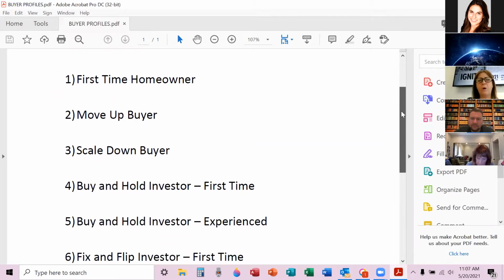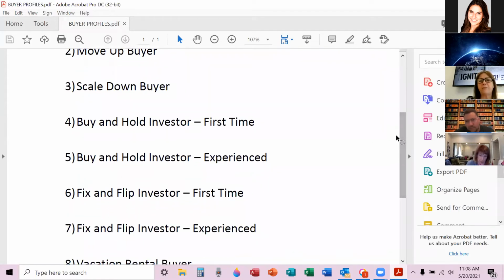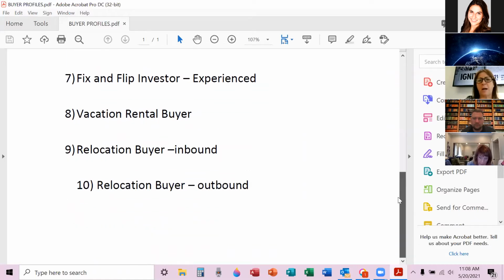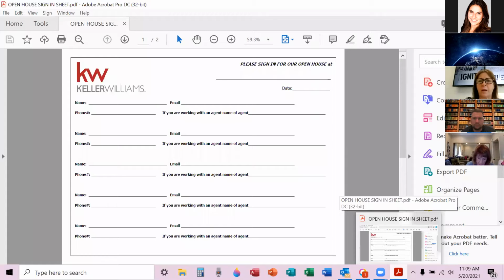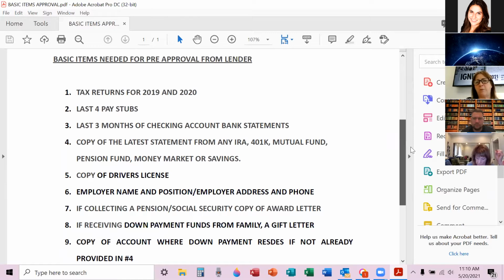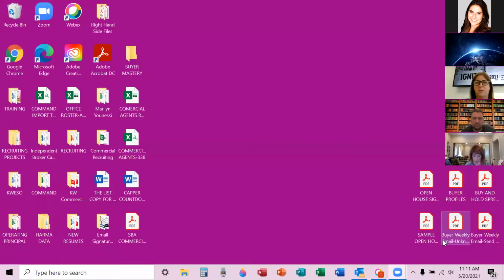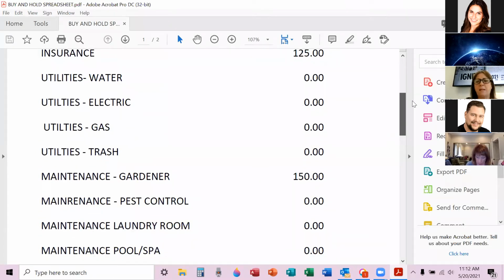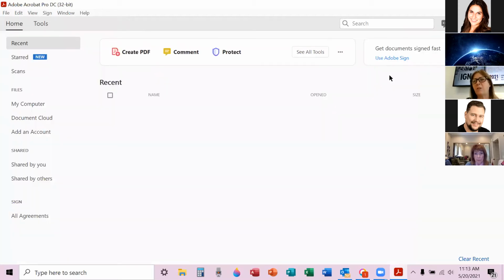Buyer Mastery Part 1 w/ Veronica Fiorella